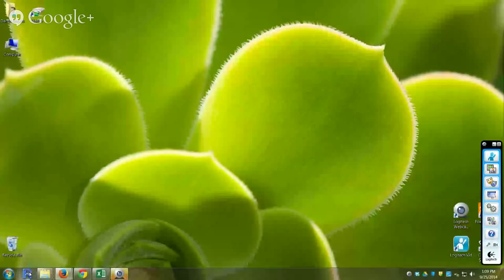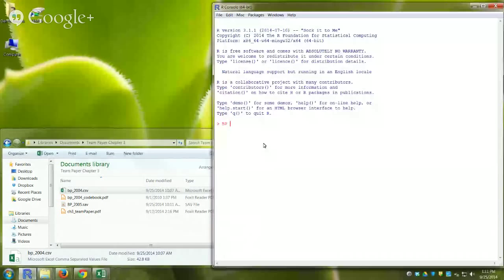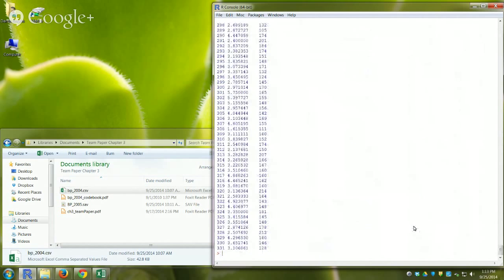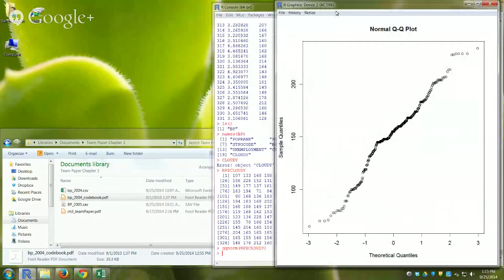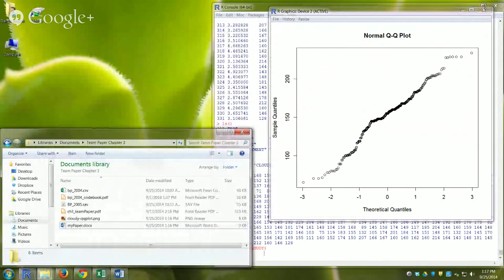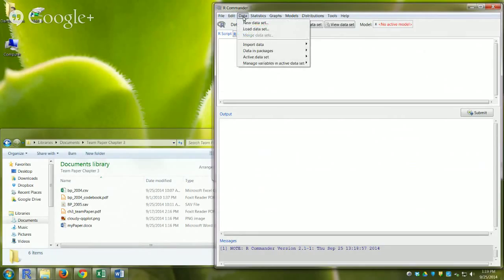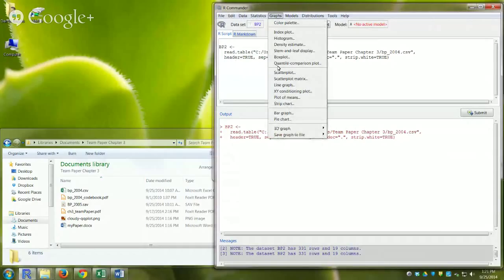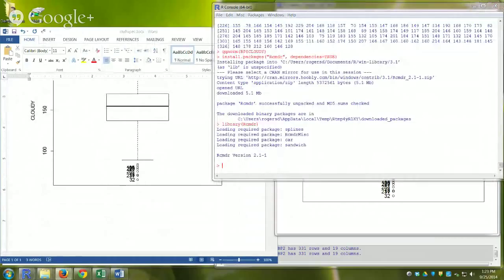Q-Q Plots in R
How to do a Q-Q plot in R (with and witnout R Commander)